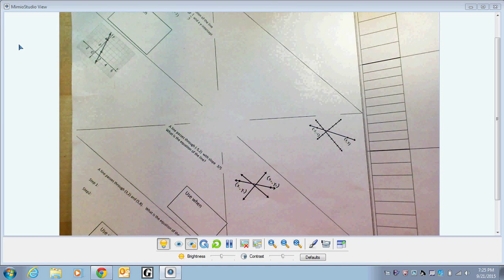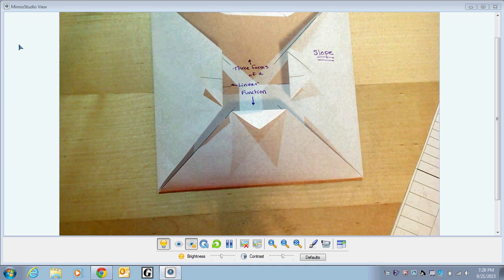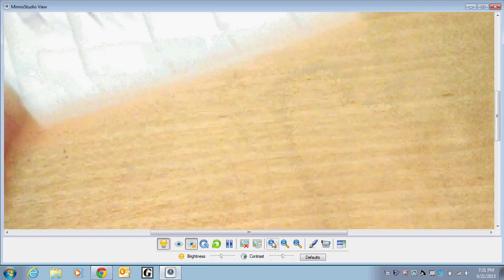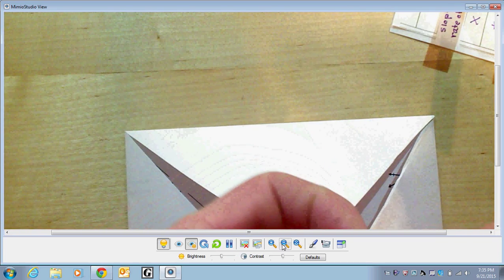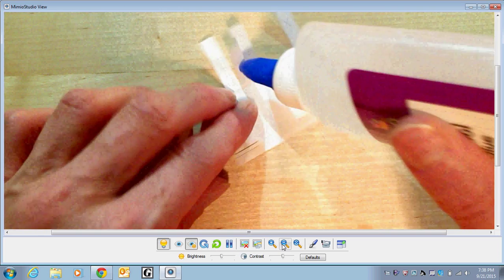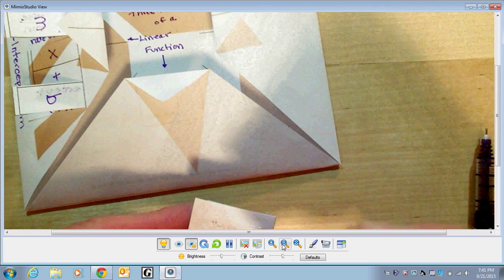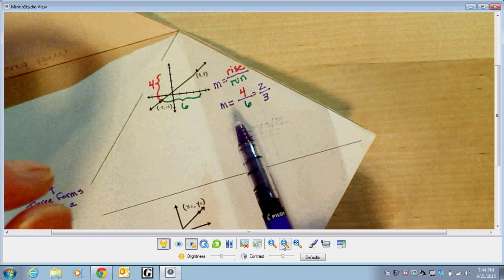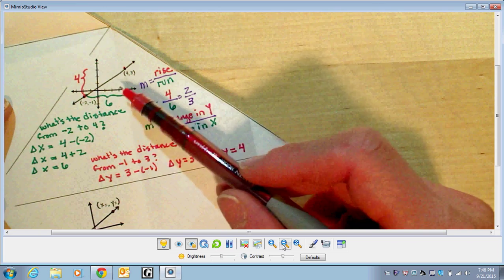Linear Function Foldable Part 1: Making the Foldable and Slope from a Graph